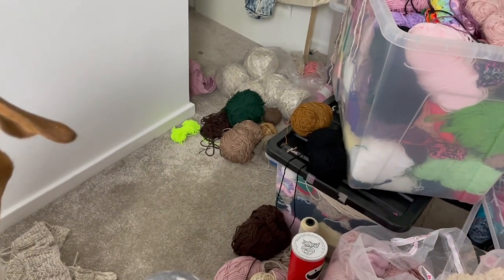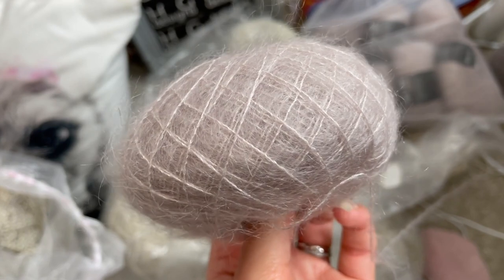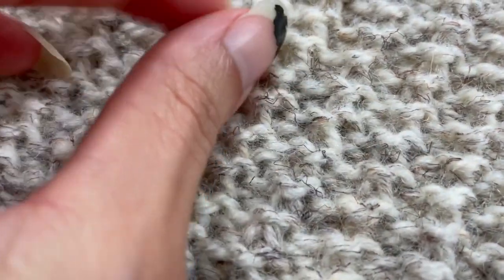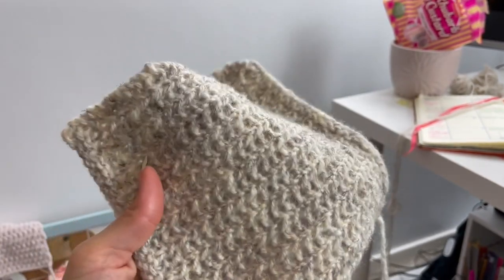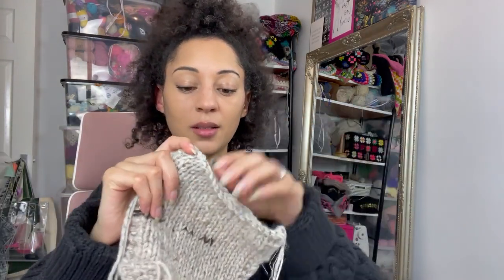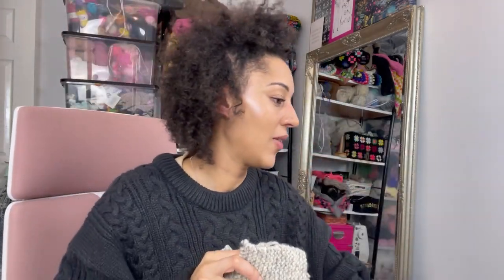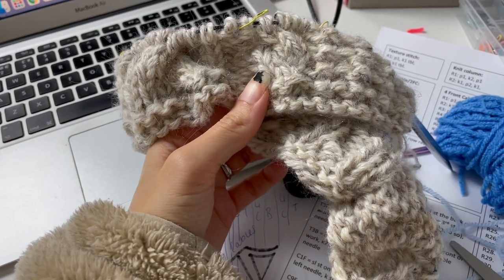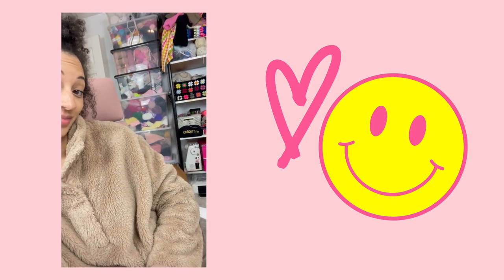Designing, swatching and getting nowhere fast! ♡ HG Designs Crochet Podcast ♡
I've been swatching for a few designs I have had in mind. Take a look at the swatches, the yarns I am using and help me decide what t do next!